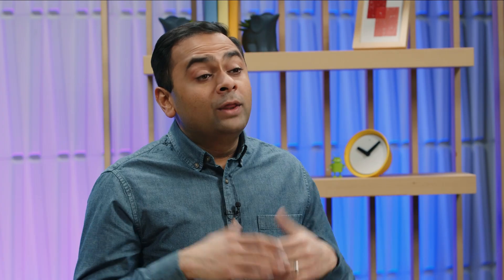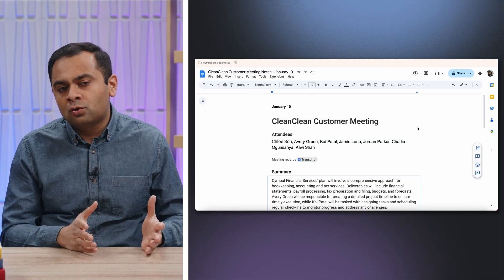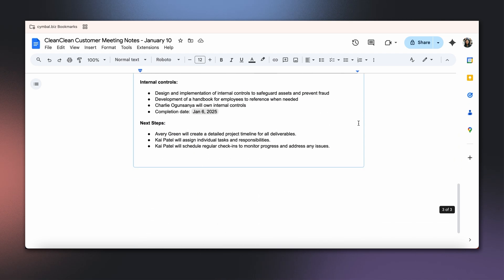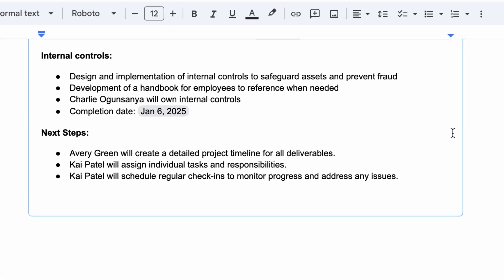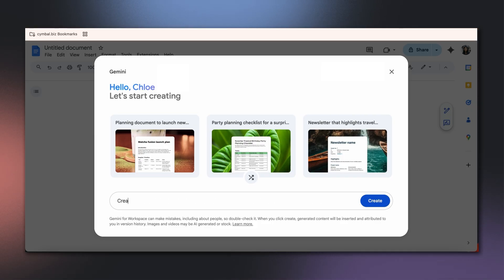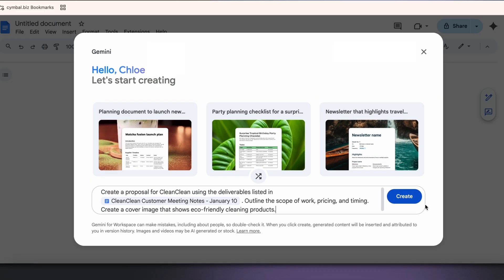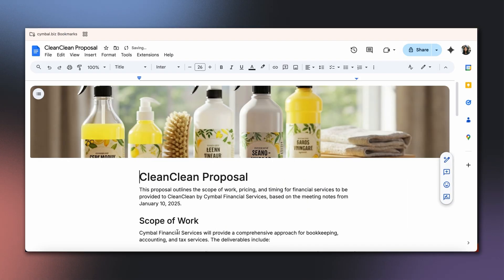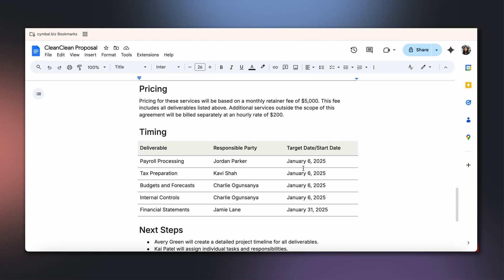Notes to Proposal in a Click with Gemini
Get certified and earn your official badge on Cloud Skills Boost

In this video, you'll learn to use the 'Help me create' feature in Google Docs to instantly generate complete documents. You'll see how to write a prompt that references existing information from your Drive, like meeting notes, and watch as Gemini builds a fully-structured, well-styled document with text and images.